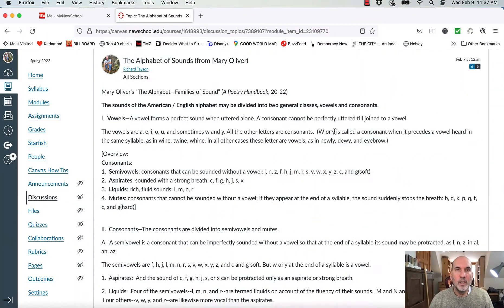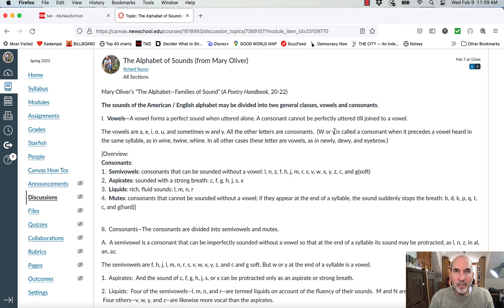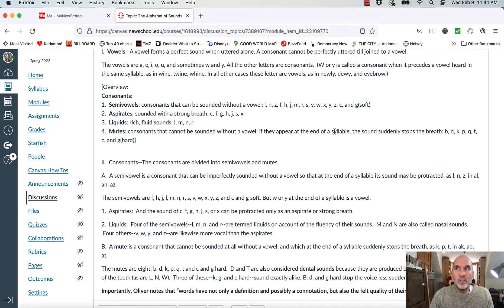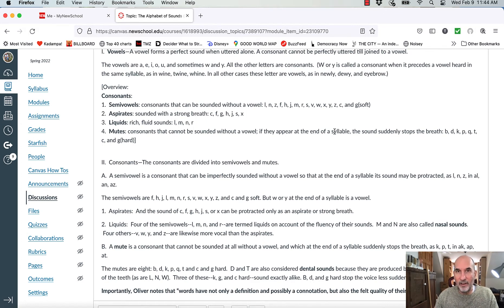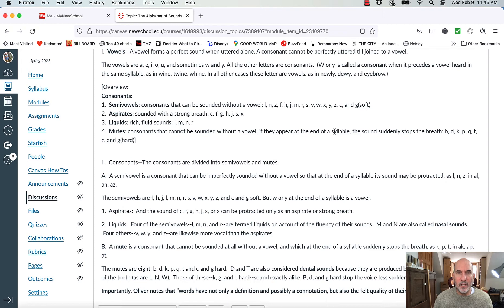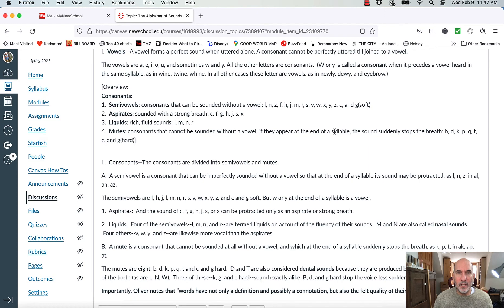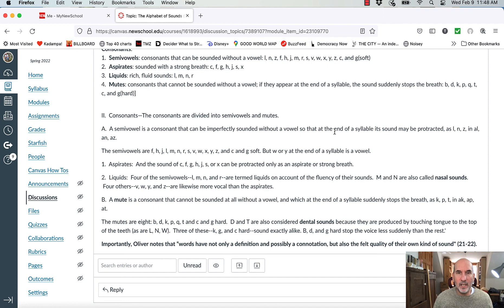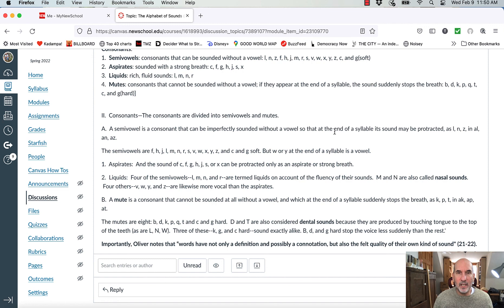process class Alphabet of Sound